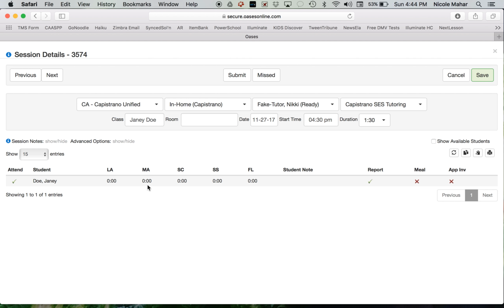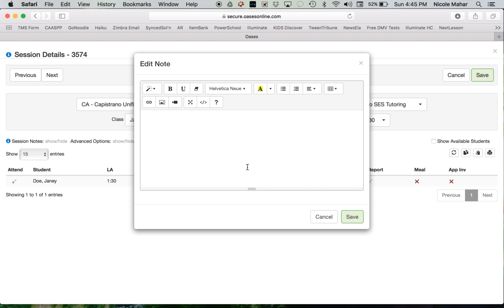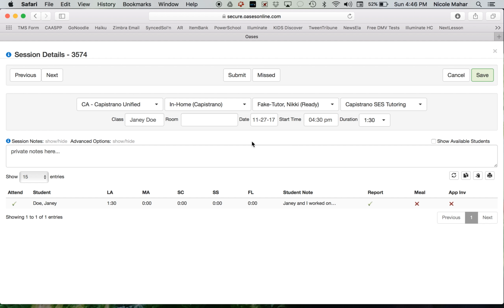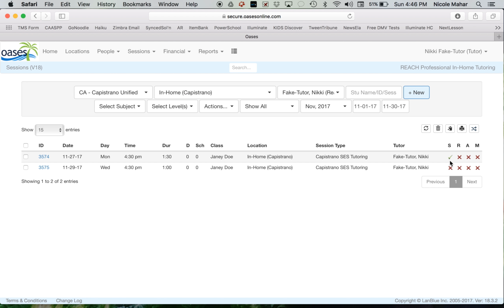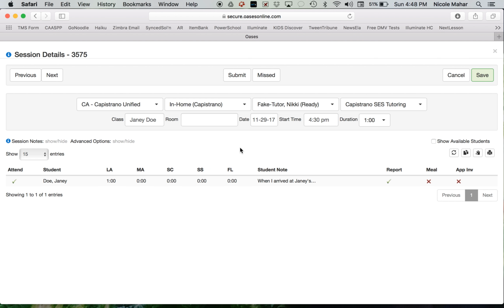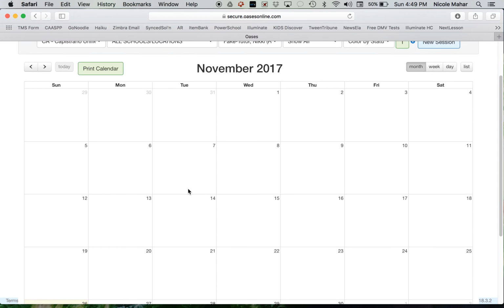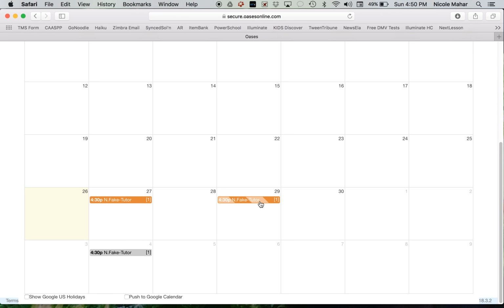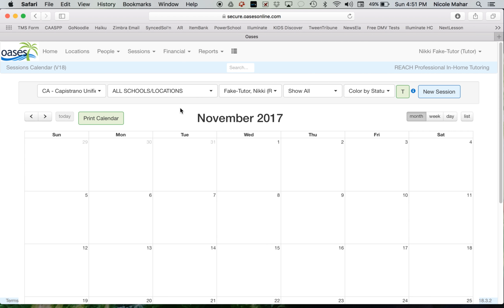Submit Sessions w: Attendance or Missed